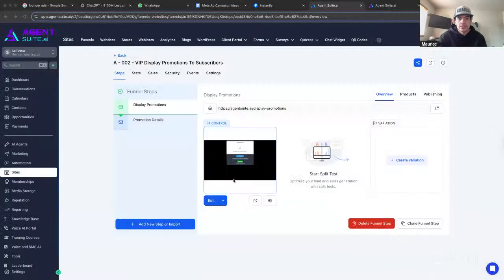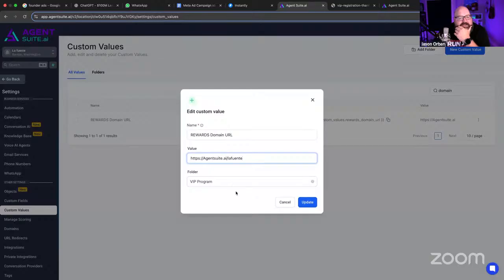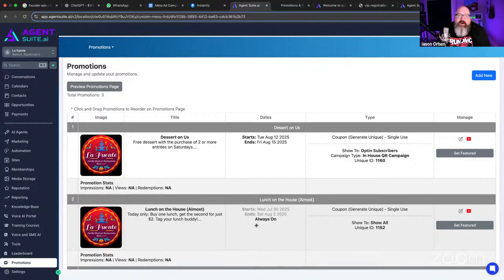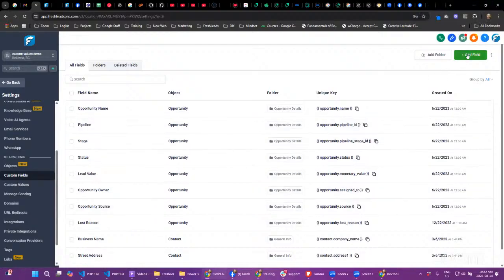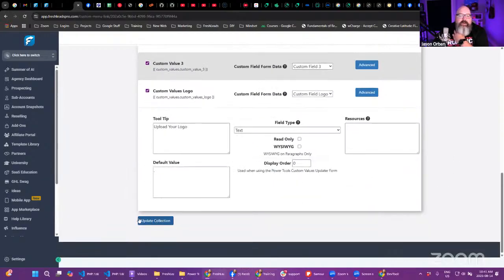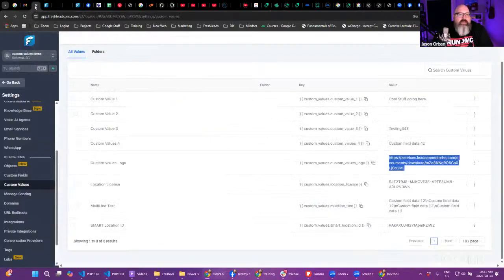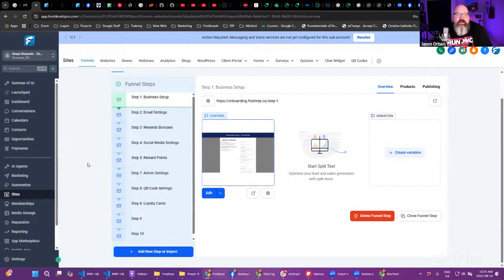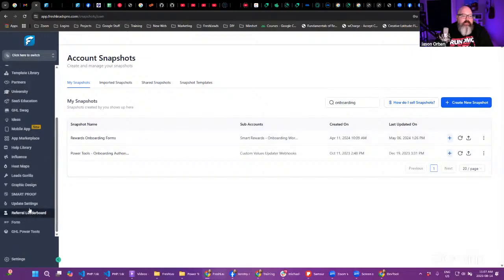GHL Power Hour